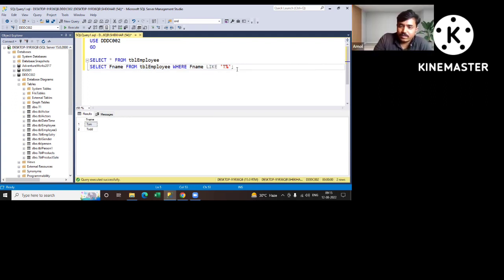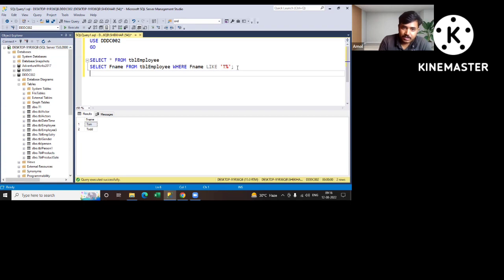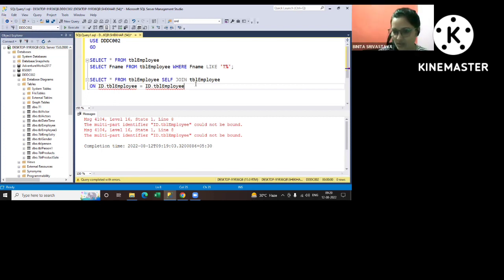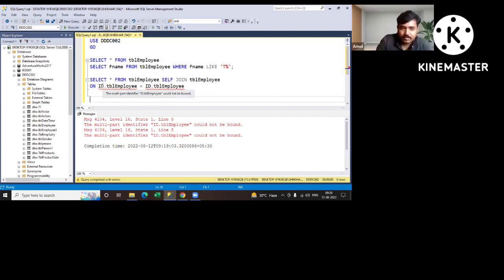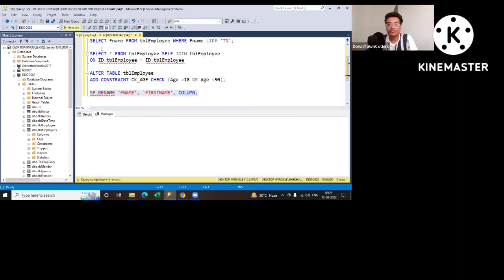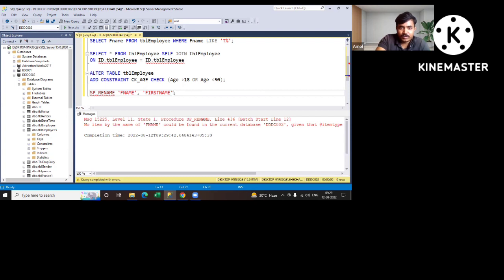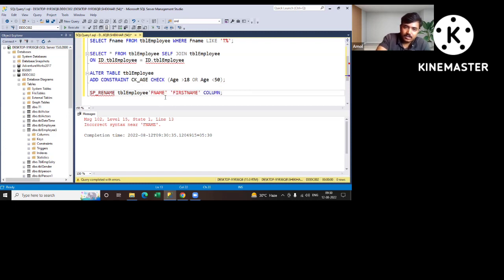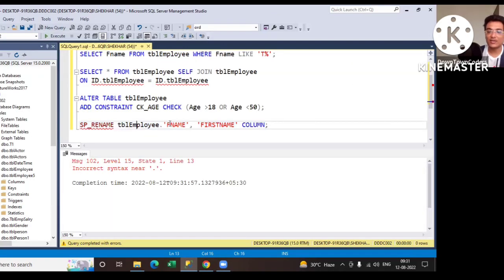SQL INTERVIEW FOR BI | TABLEAU & POWERBI INTERVIEW | FREQUENTLY ASKED QUESTIONS | DownTownCoders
These are some of the many SureShot Questions on Tableau/PowerBI + SQL if you are looking for a job in Data Analytics as a Tableau/PowerBI Developer

We have very important study materials, customised packages for Mock Interviews, Materials and Industry Expert guidance who will help you to secure your dream job.